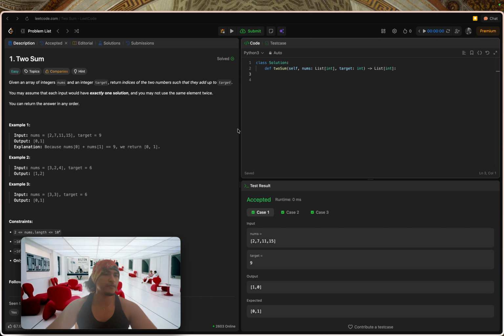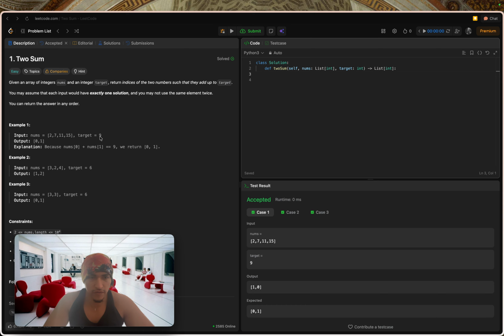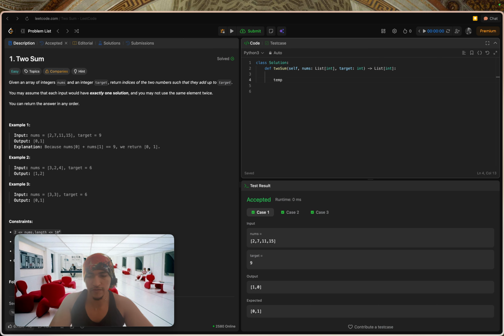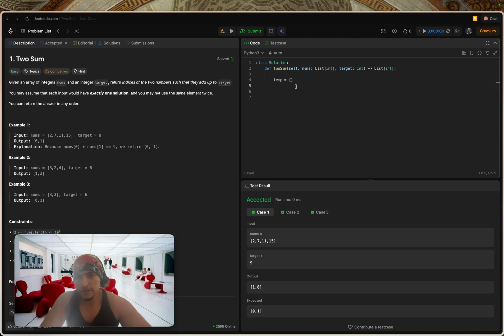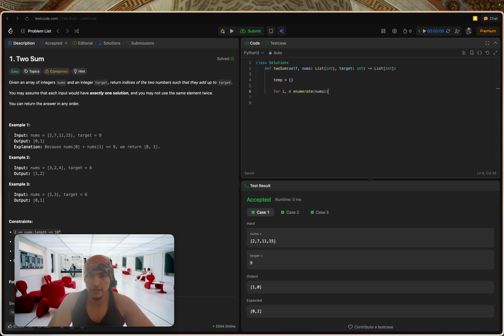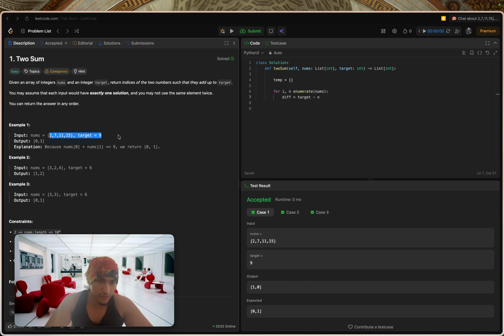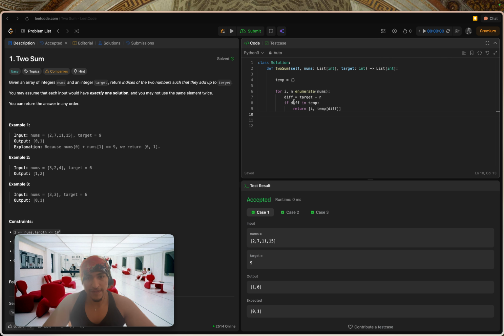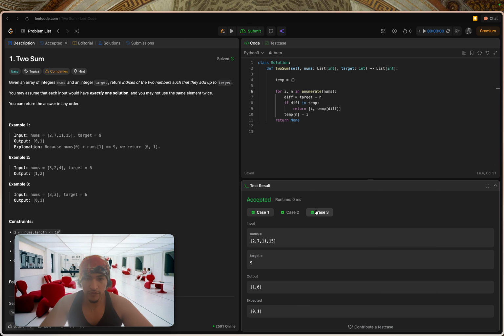Two Sum - LeetCode